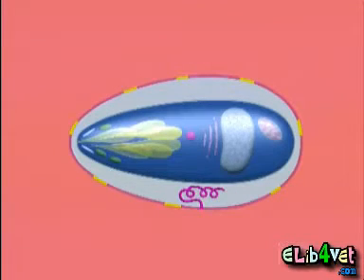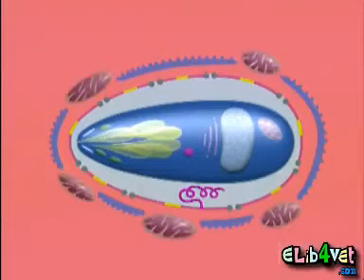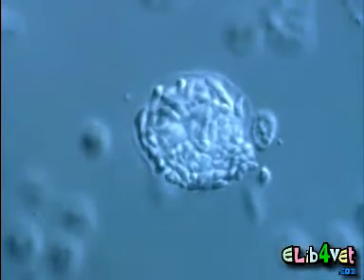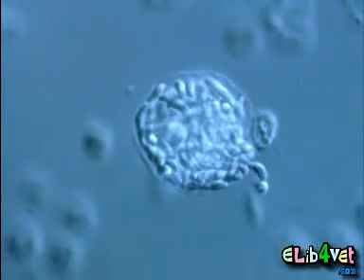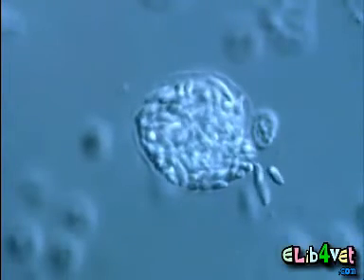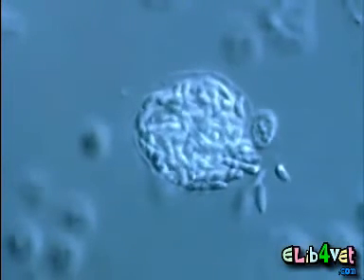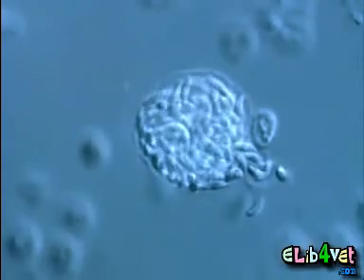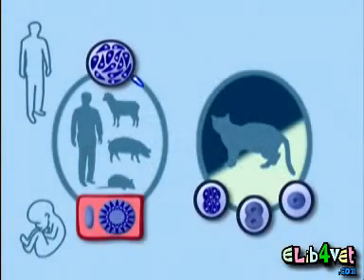Toxoplasma gondii - Life cycle and Invasion